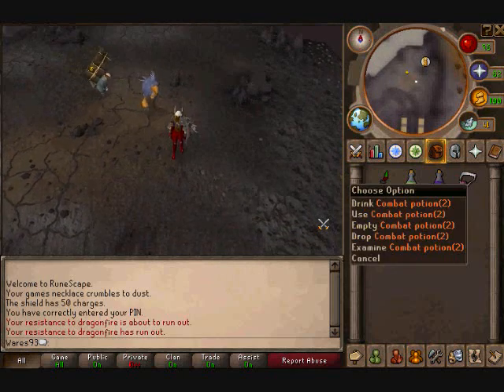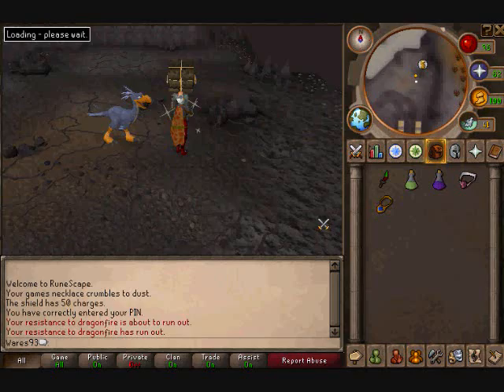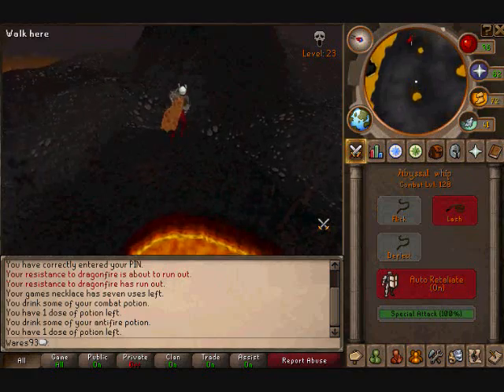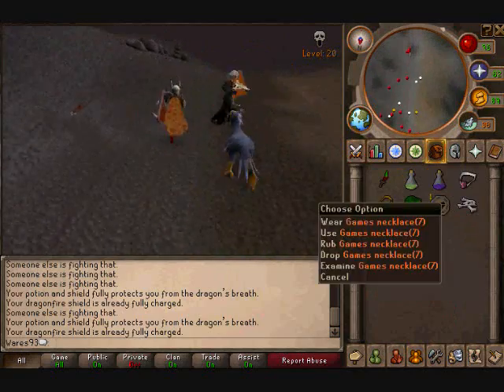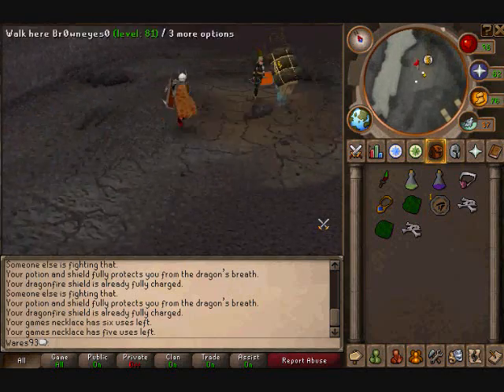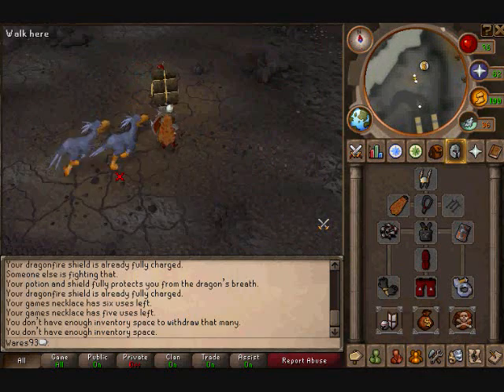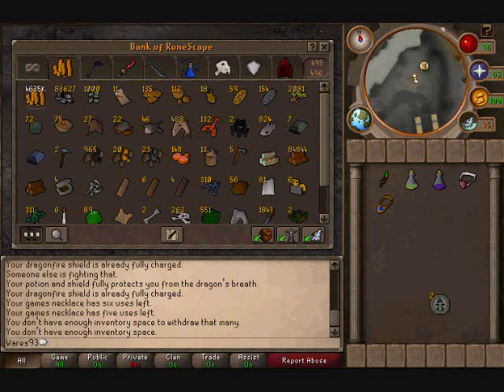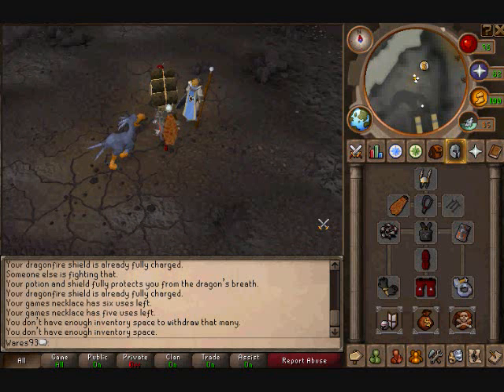Runescape-Money making guide w/ commentary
people always ask what can I train on and how can I make good money well here you do both and fast.